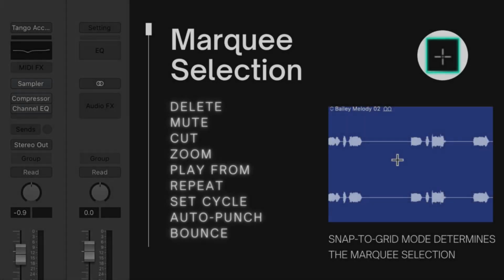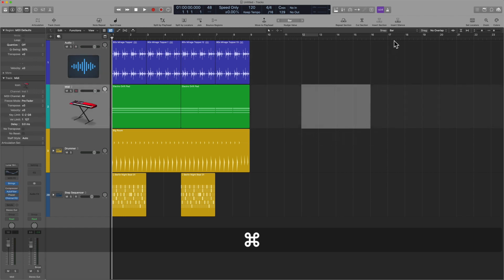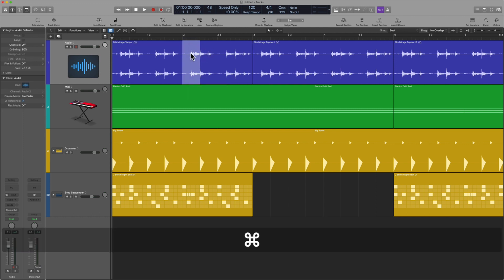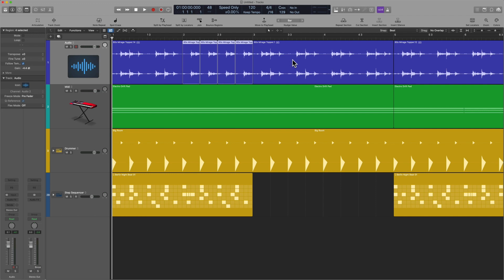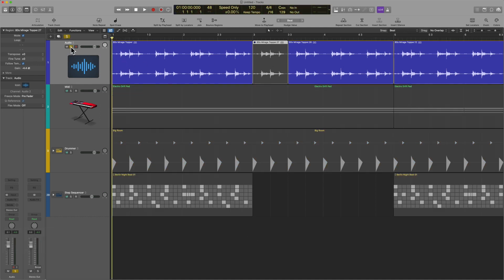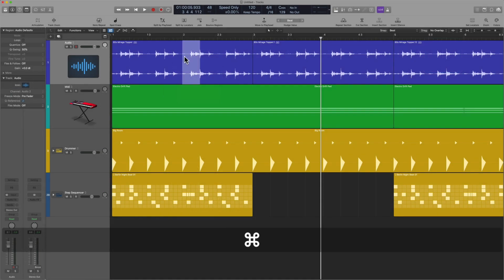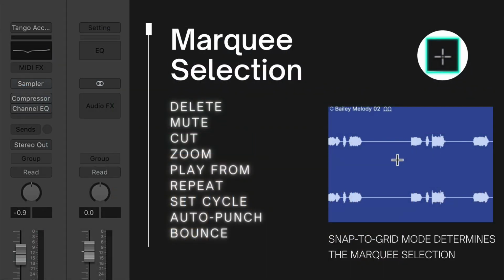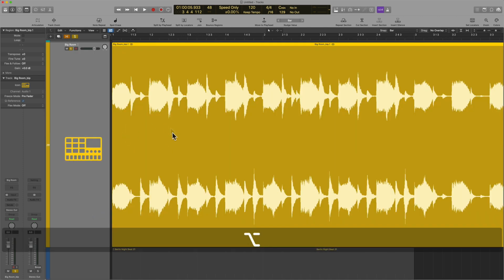"Mastering Logic Pro: Marquee Tool Exercises (Video 6 - Snap to Grid)"